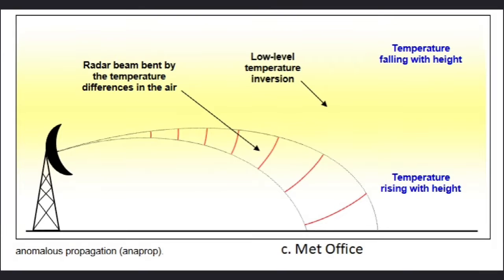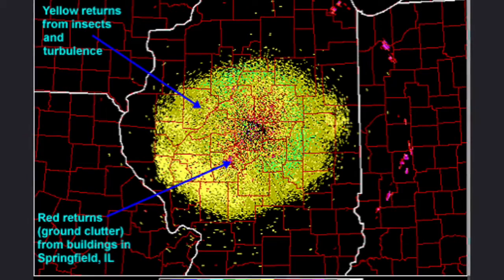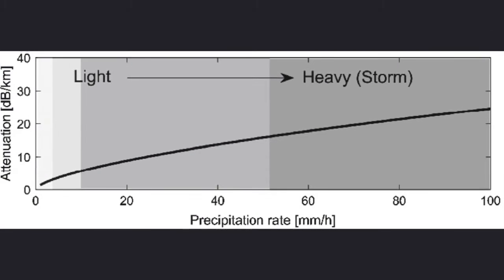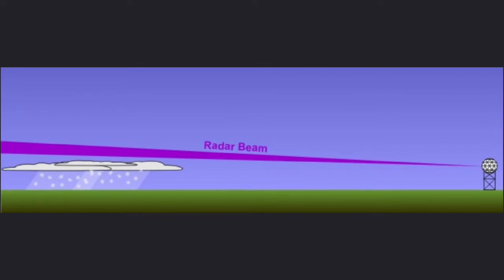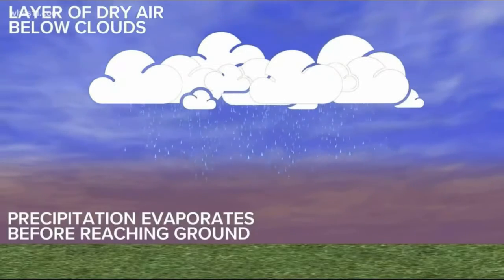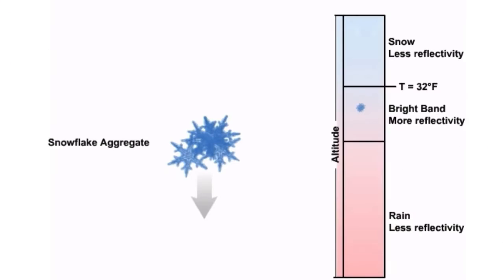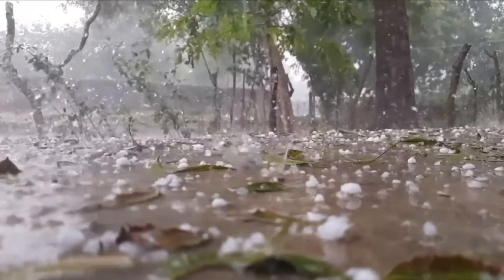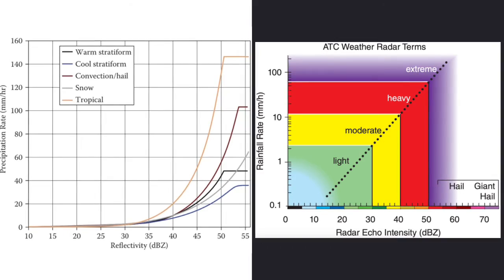Limitations of Radar Precipitation Estimates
This video is meant to fulfill the semester project for CEES-5643 Quantitative Hydrometeorology